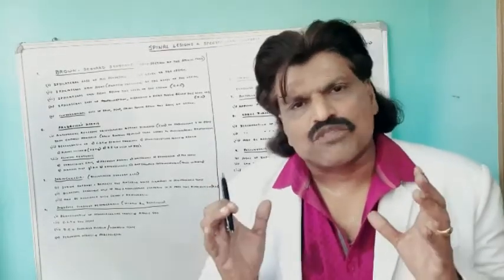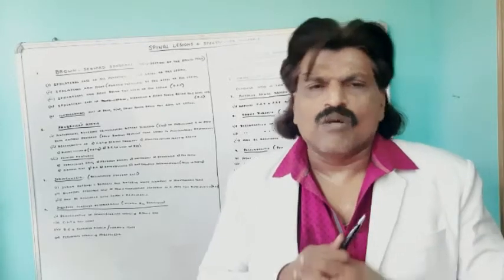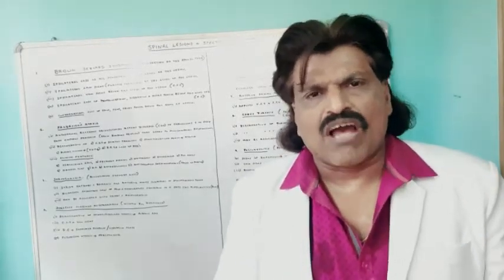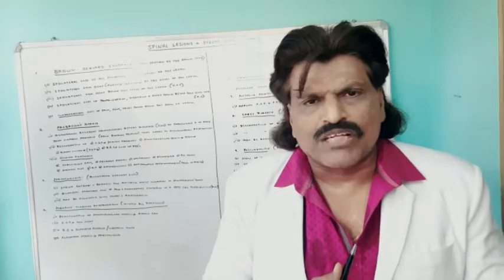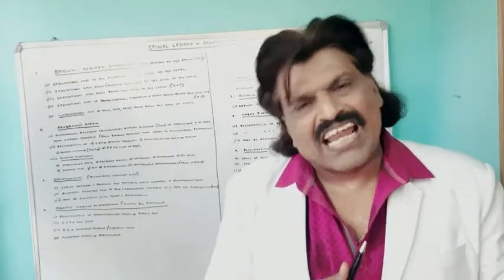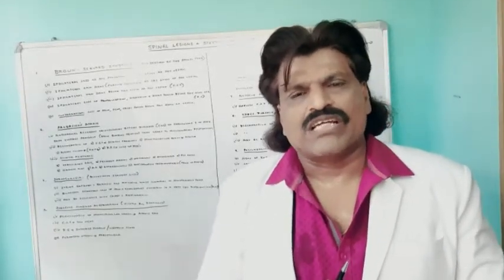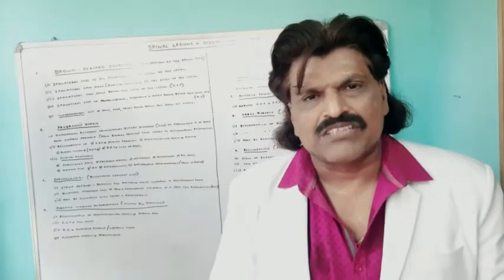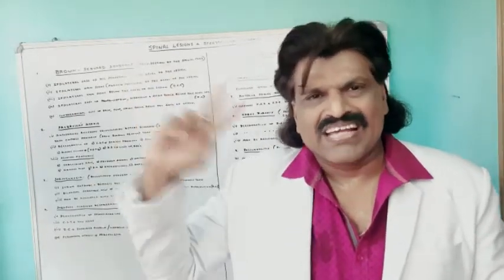SPINAL CORD LESIONS & SPECTACULAR CONCEPTS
SPECTACULAR CONCEPTS OF SPINAL CORD LESIONS EXPLAINED